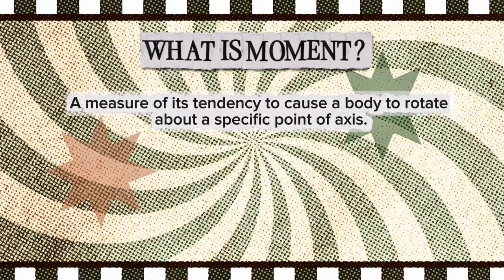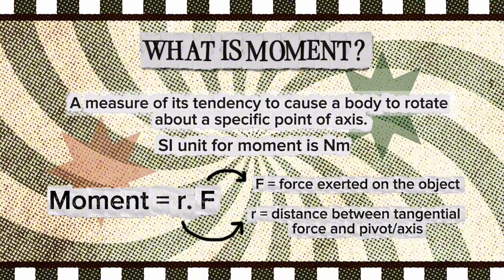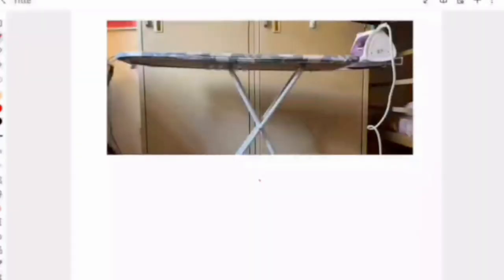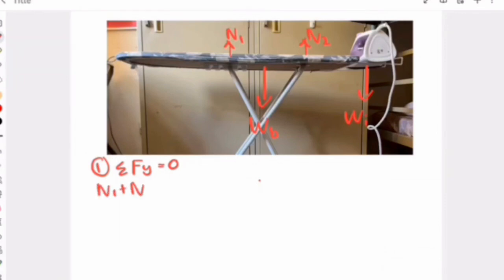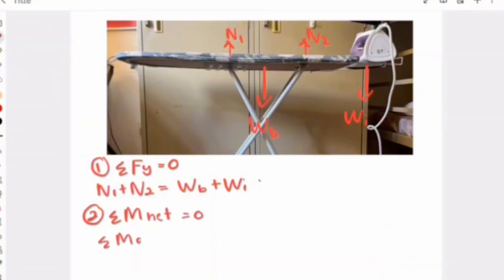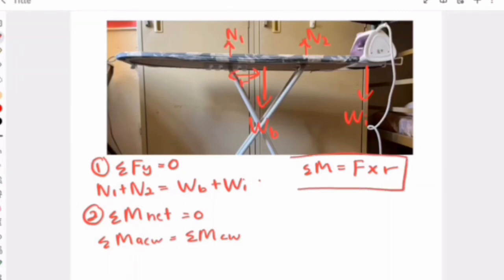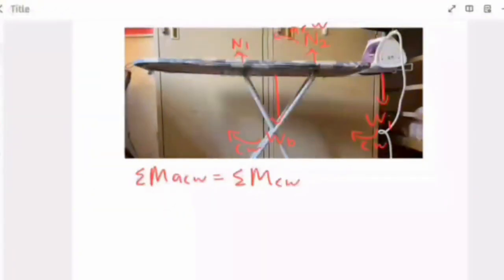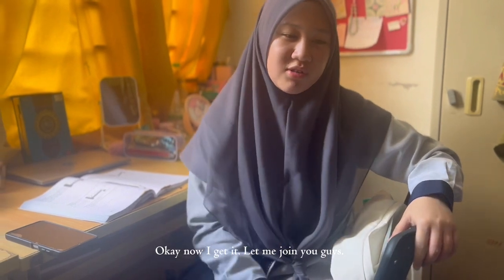TST0125 (TSF7) group 5 Application of moment in physics